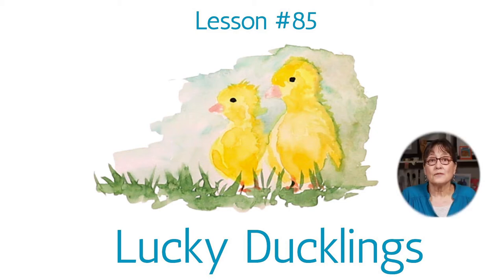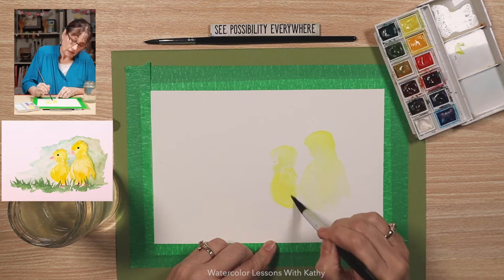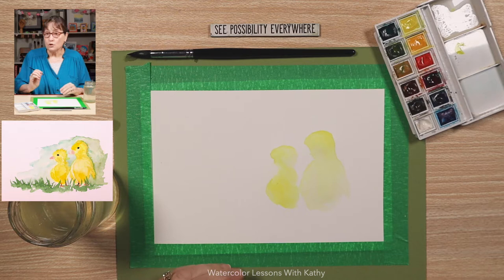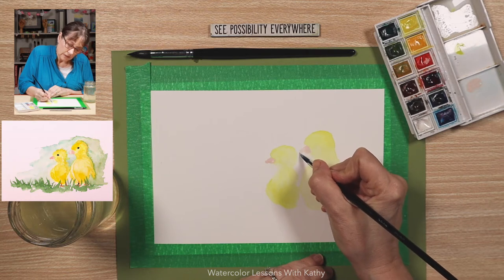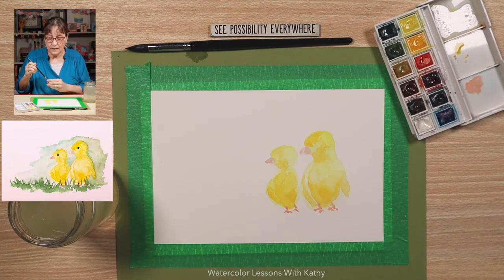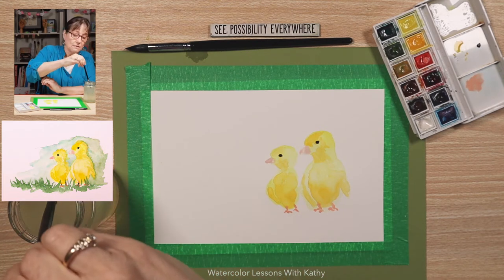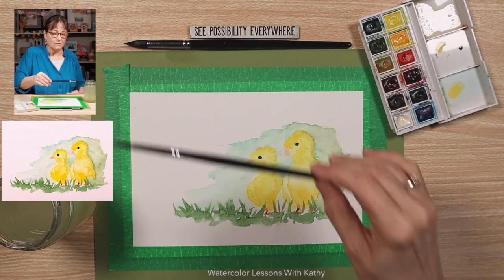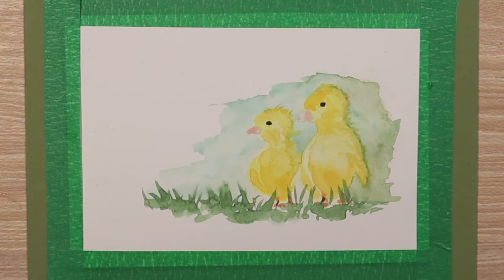85. How To Paint Ducklings With Watercolor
Welcome to "How To Paint Ducklings with Watercolor"

Doesn't get much cuter than baby ducks!

Let's paint a couple!

Artist: Kathy Nichols
Shreditor: John Nichols
Key Grip: Alexander Weiss